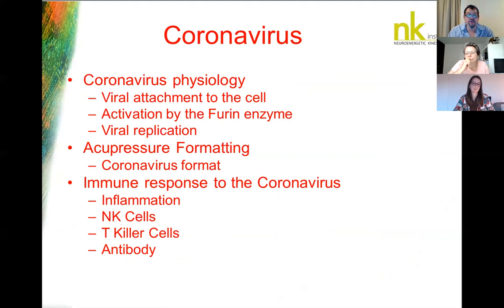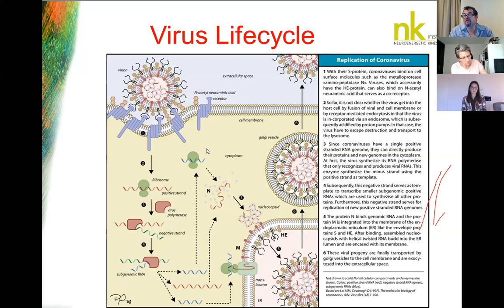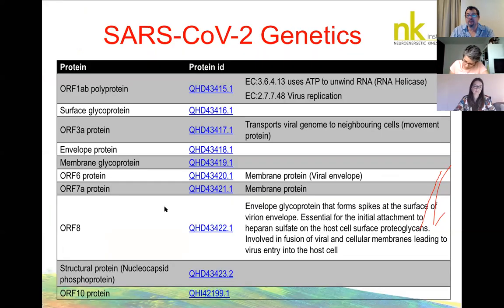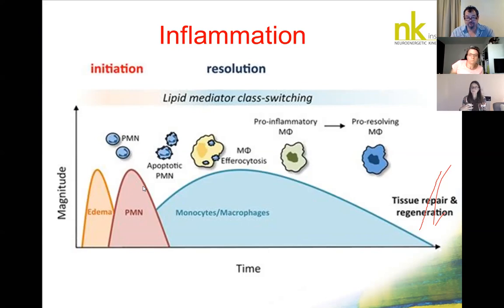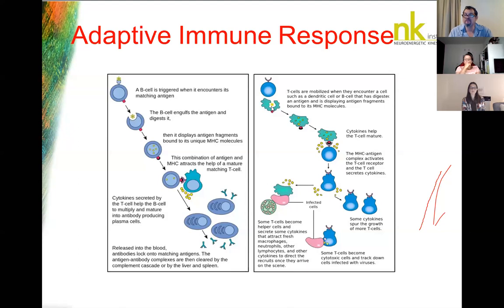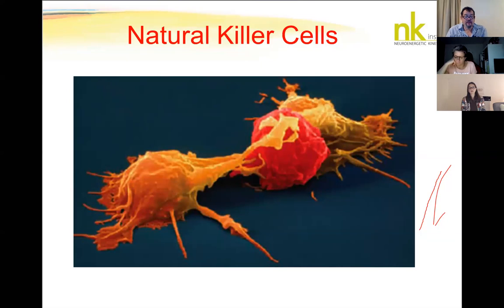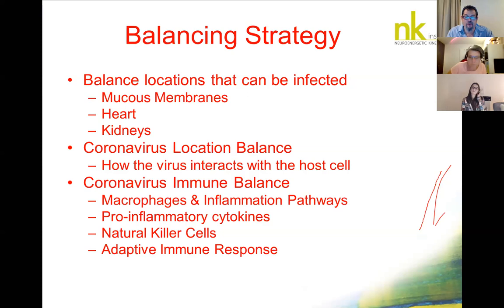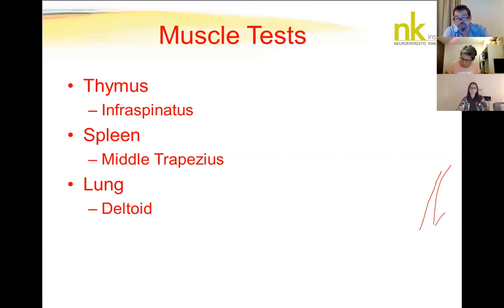Lockdown Webinar Series Coronavirus, Immunität und Kinesiologie Coronavirus Immunity and Kinesiology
Das neue Coronavirus mit der Bezeichnung SARS-CoV-2 (Severe Acute Respiratory Syndrome Coronavirus 2), das beim Menschen die Krankheit COVID-19 verursacht, ist das siebte bekannte Coronavirus, das den Menschen infizieren kann. Dieser Stamm ist wegen der Art und Weise, wie er in die menschlichen Zellen eindringt, 100-mal infektiöser als andere Coronaviren-Stämme. SARS-CoV-2 aktiviert eine menschliche Endopeptidase, damit das Virus mit der menschlichen Zellmembran verschmelzen und in die Zelle eindringen kann. Diese Methode des zellulären Eintritts wird auch vom HIV- und Ebola-Virus genutzt. Es dringt auch durch die traditionelle Methode anderer Coronaviren, die den ACE2-Rezeptor verwenden, in Zellen ein.

Hugo wird darüber sprechen, wie das Virus in die Zelle eindringt, wie es sich vermehrt und wie das menschliche Immunsystem auf die Bedrohung reagiert. Er wird ein NK Akupressurformat für Coronavirus aus den NK Immun-Kursen vorstellen. Ebenso demonstriert er, wie das Coronavirus für verschiedene Systeme im Körper einschließlich des Immunsystems balanciert werden kann.
The new Coronavirus known as SARS-CoV-2 (Severe Acute Respiratory Syndrome Coronavirus 2) which causes the disease COVID-19 in humans is the 7th known Coronavirus to be able to infect humans. This strain is 100 times more infectious than other strains of Coronavirus due to the way it enters the human cells. SARS-CoV-2 activates a human endopeptidase to enable the virus to fuse with the human cellular membrane to enter the cell. This method of cellular entry is also used by HIV and Ebola virus. It also enters cells by the traditional method of other coronaviruses using the ACE2 receptor.
Hugo will talk about how the virus eneters the cell, how it reproduces and how the human immune system responds to the threat. He will also share an NK acupressure format for Coronavirus from the NK Immune courses. He will also demostrate balancing the Coronavirus to various systems in the body including the immune system.